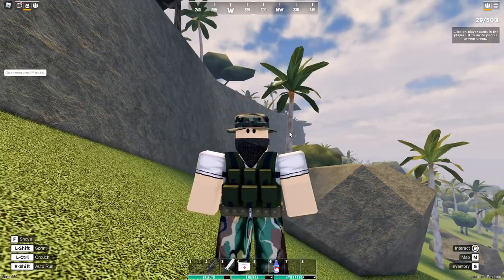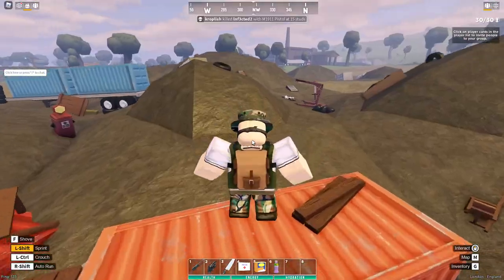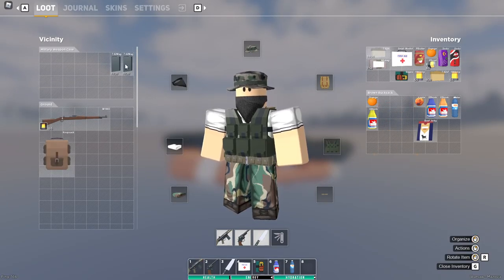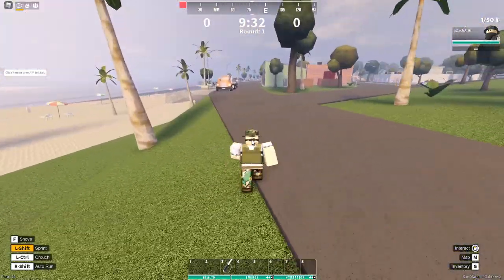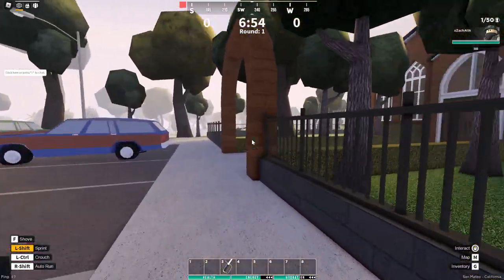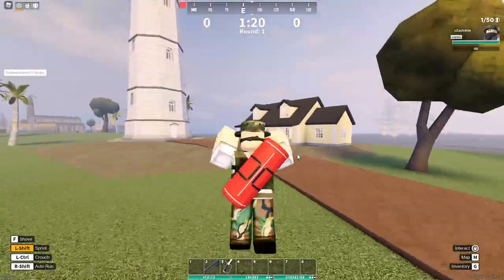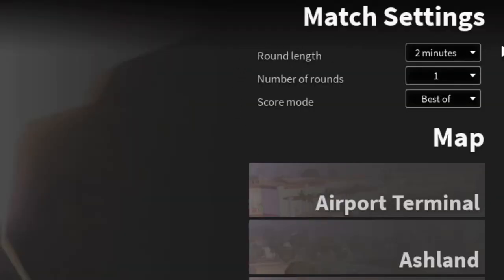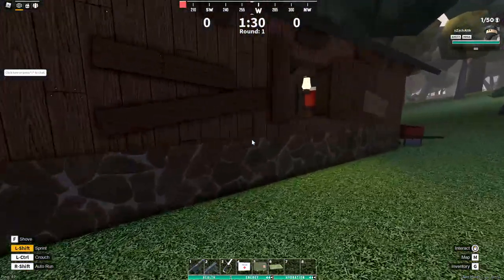Apocalypse Rising 2 Update: SPECIAL WEAPONS! (New Cosmetics, New Locations, Improved UI)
Timestamps
Intro: 0:00-0:26
Locations: 0:27-6:14
Events: 6:15-7:10
Weapons: 7:11-10:20
VIP Servers: 10:23-13:37
Misc: 13:39-14:38
Character Creation: 14:40-15:30
Outro: 15:35-16:04